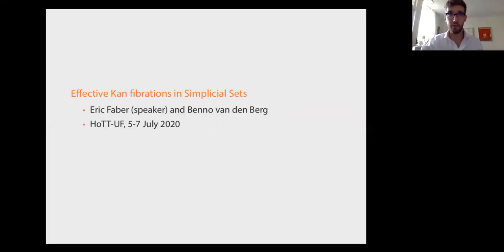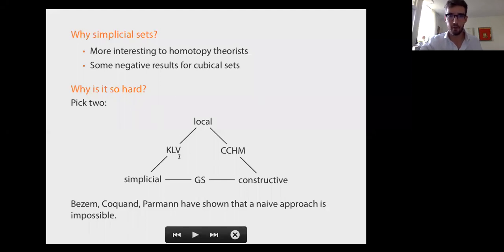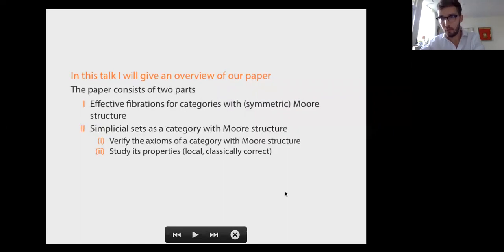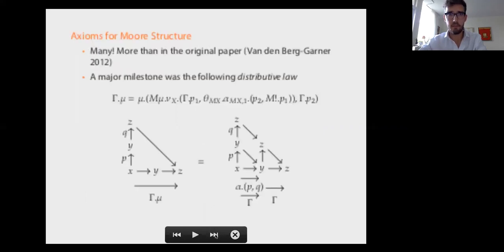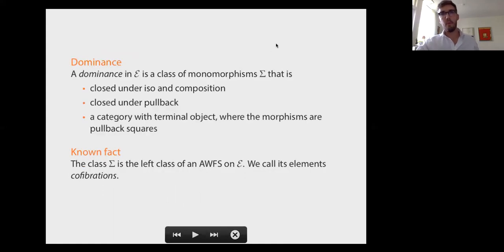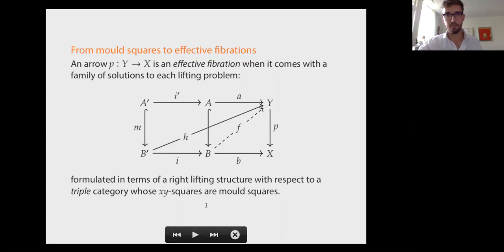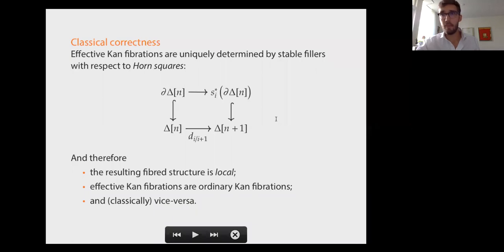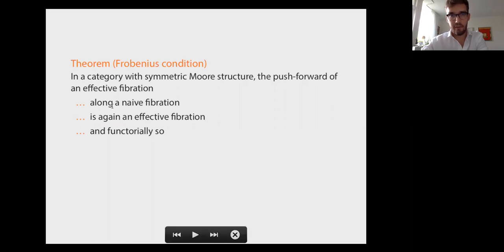Effective Kan fibrations in Simplicial Sets - Eric Faber